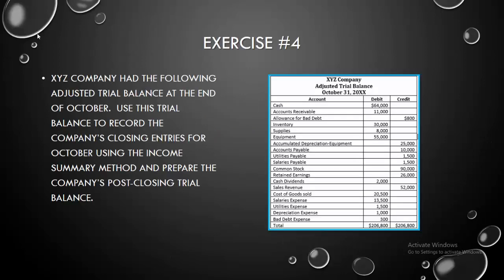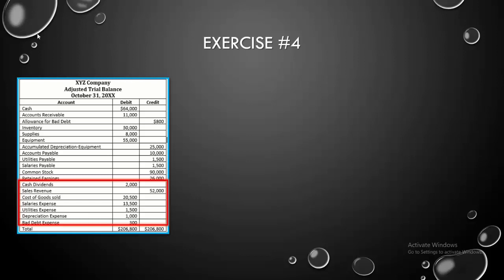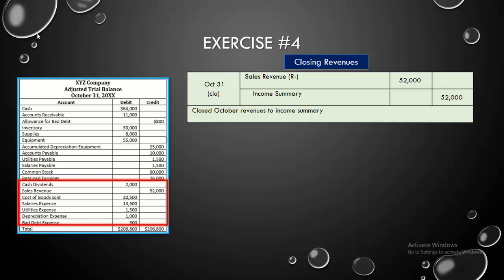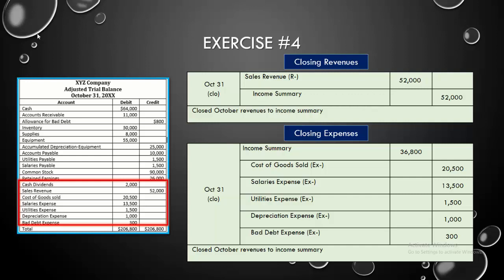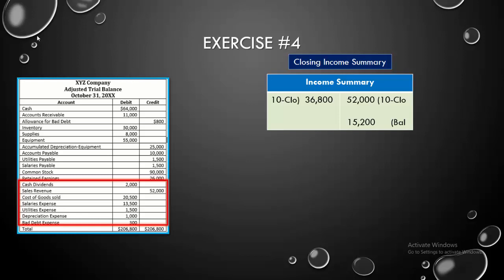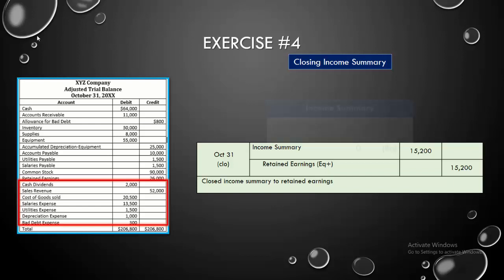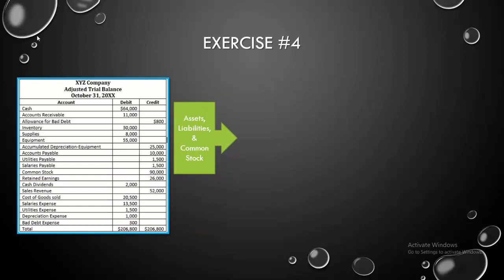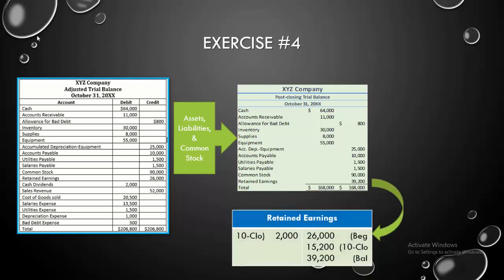AC201 Unit 1 Exercise Answers (Q4)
Recording closing entries and preparing a post closing trial blance